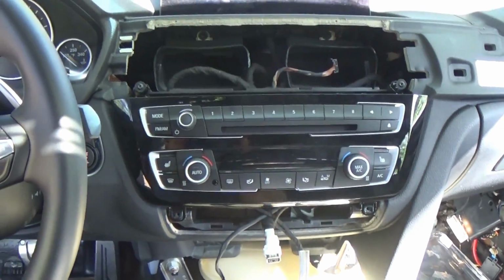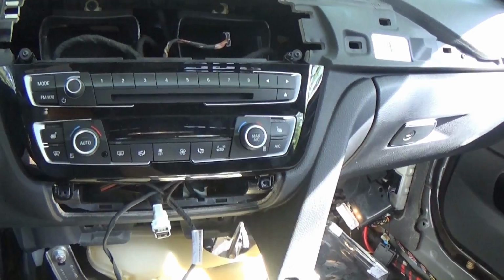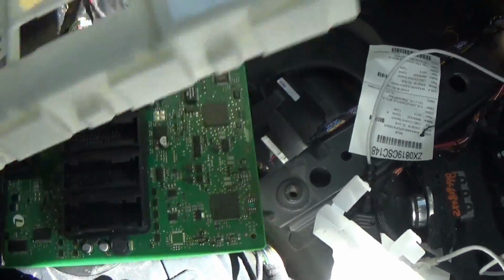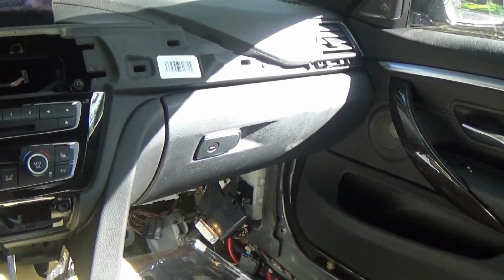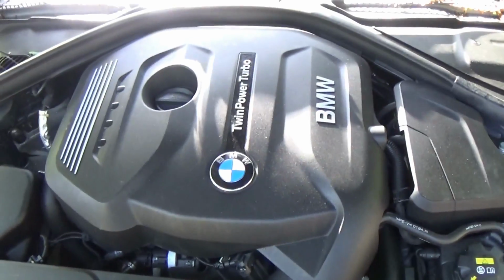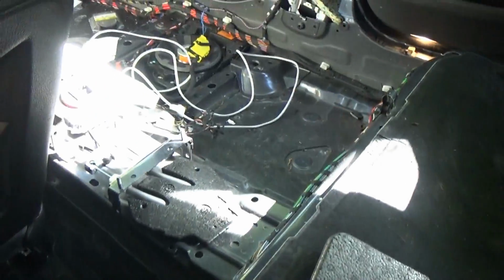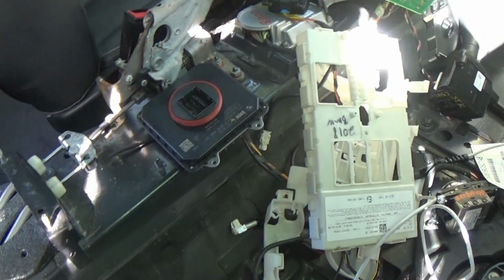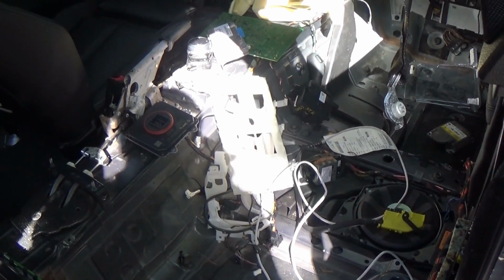2018 BMW 430I F36 HURRICANE HARVEY WATER DAMAGE PROJECT, YES IT WILL RUN!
I decided to make few videos to show how i recover water damaged 2018 bmw 430i, it is not an easy project and i had to inspect entire harness and fix it. What you see is somewhat 50% complete, it was in much worse shape when i first got it. In order to recover it, you have to understand entire network communications in this car, anyways it will be running sooner or later, most likely sooner!
BAVLOGIC.COM